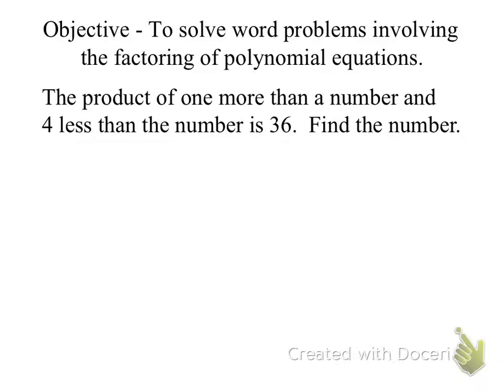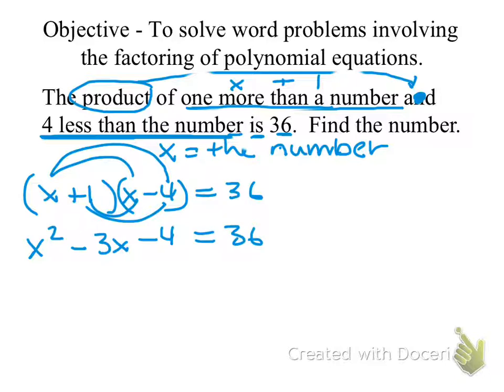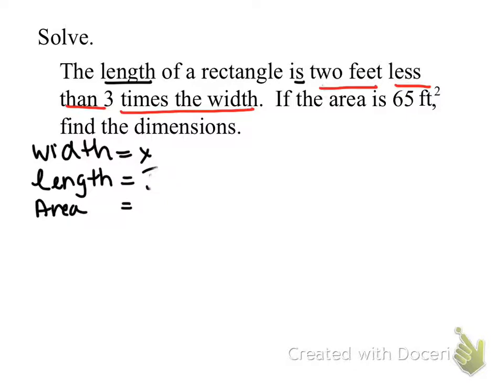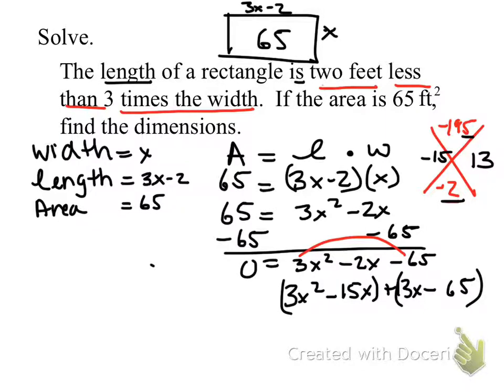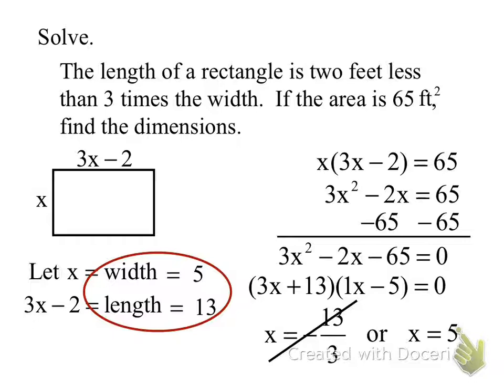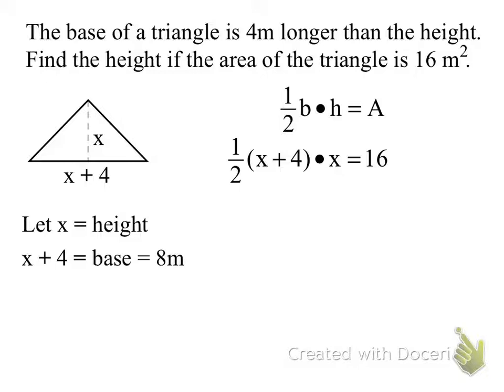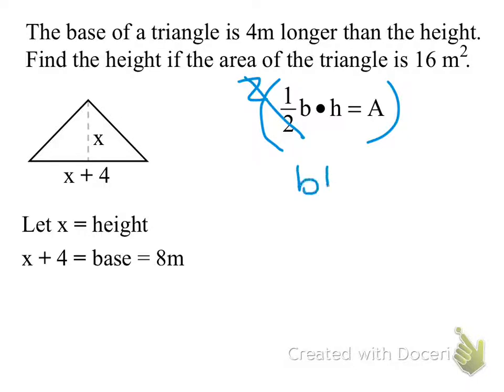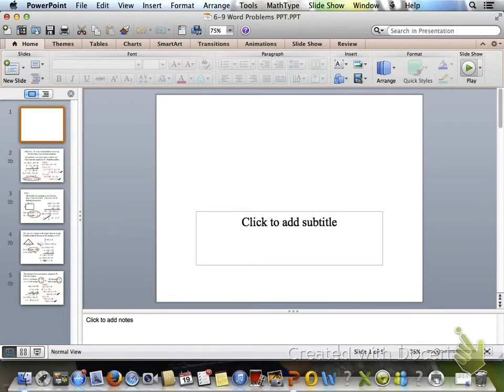6.9 word problems factoring